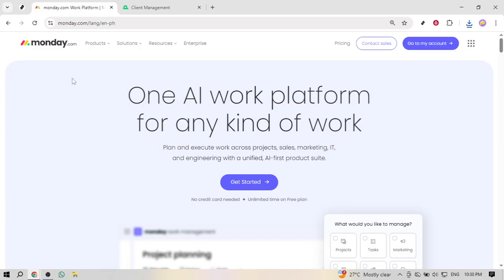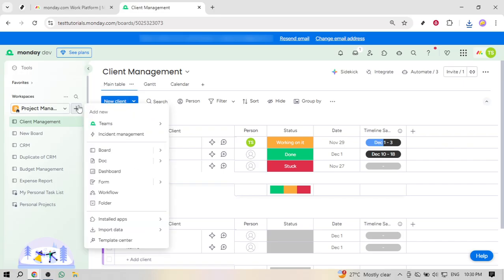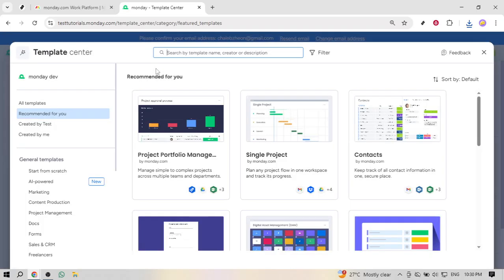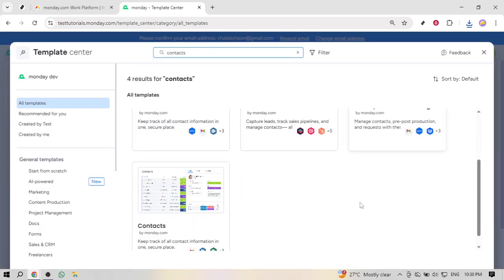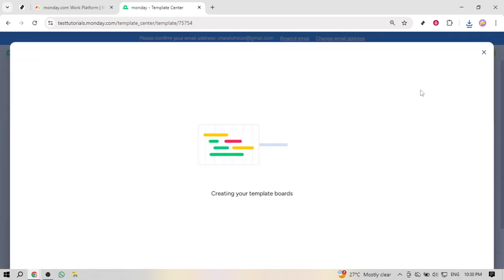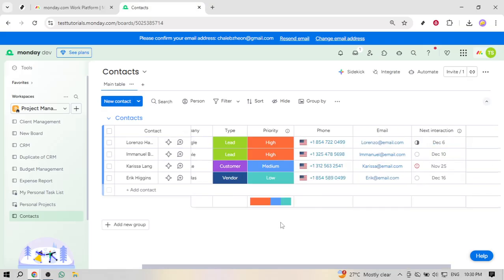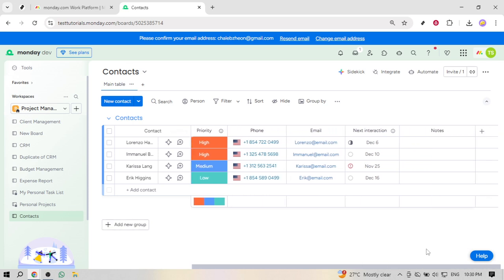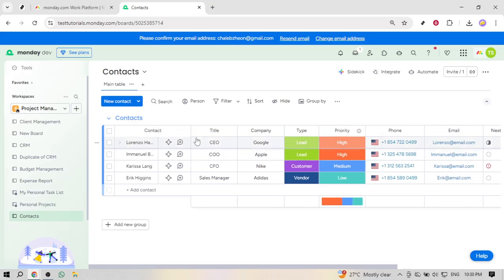How to Create a Contacts List in Monday.com 2026 (QUICKLY)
how to create a contacts list in Monday.com step-by-step — perfect for managing clients, vendors, or internal team members in one central workspace.

You’ll learn how to:

Create a contacts board from scratch or a template

Add columns for names, emails, phone numbers, and notes

Use status and tags to categorize contacts

Connect your contacts board to other workflows